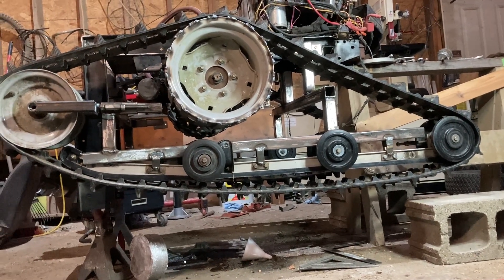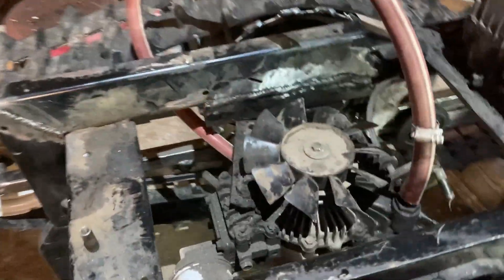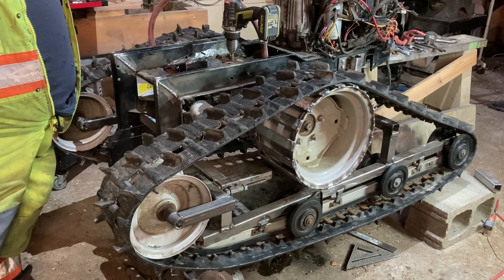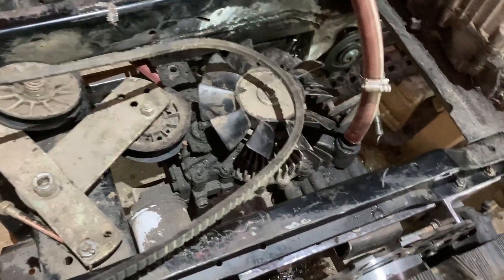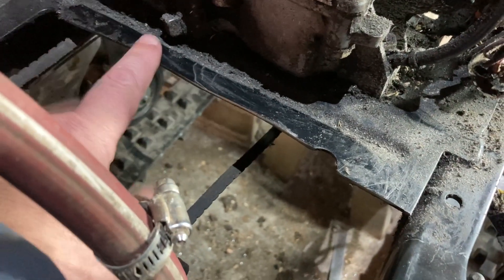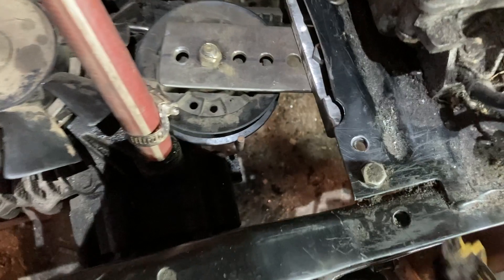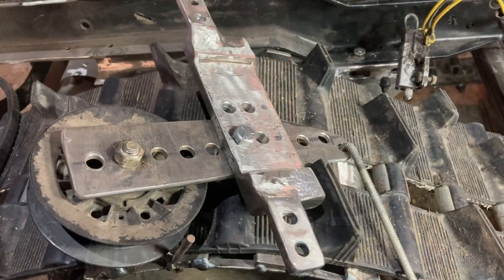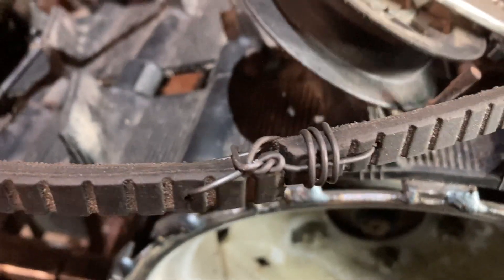You spin me round baby! Project EORW part 12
Tracks are on and go around and we build a belt tensioner.